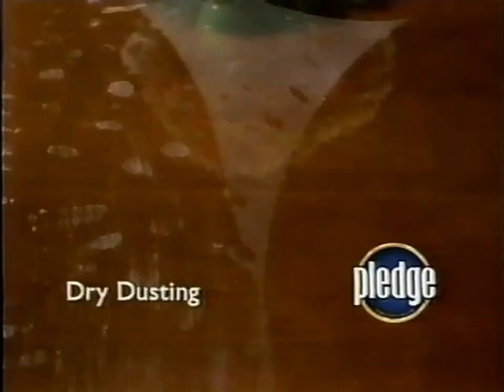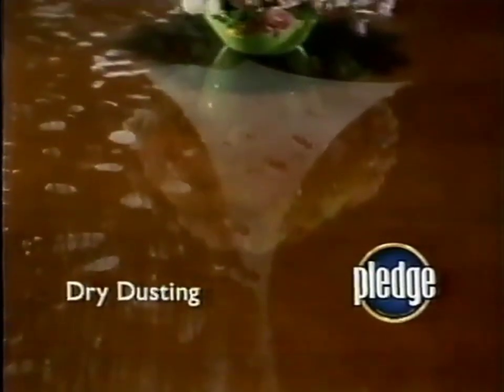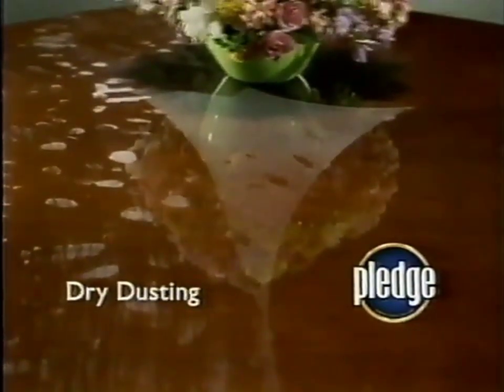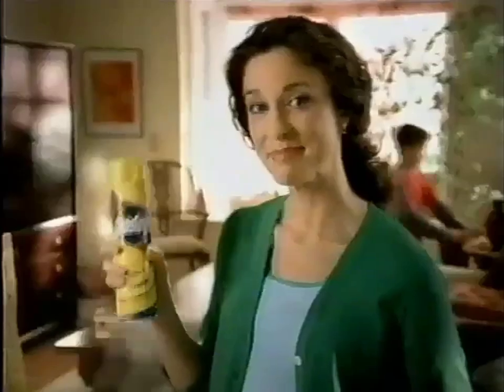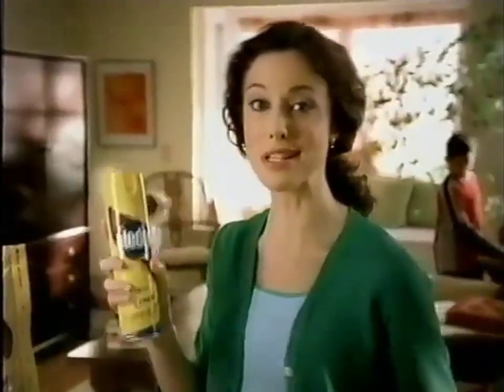Pledge Commercial 2004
This is Pledge's commercial from 2004, which was originally aired on AMC in 2004